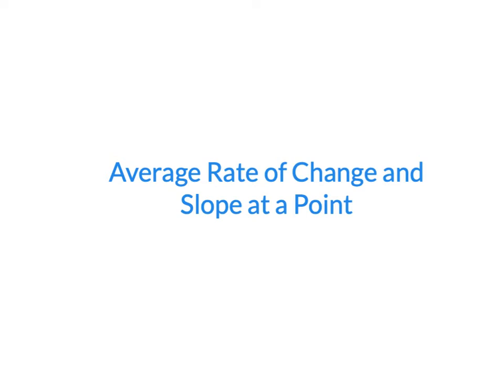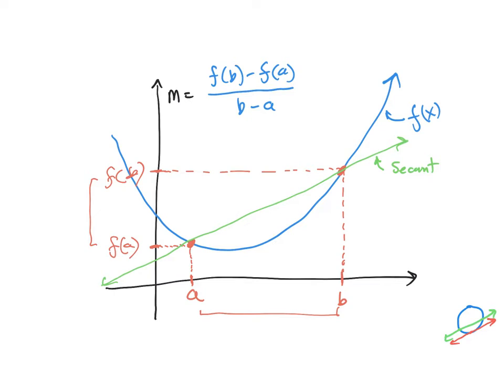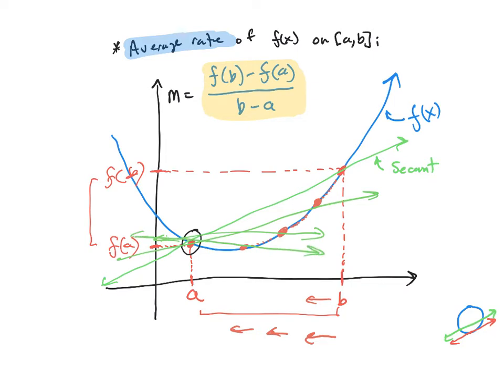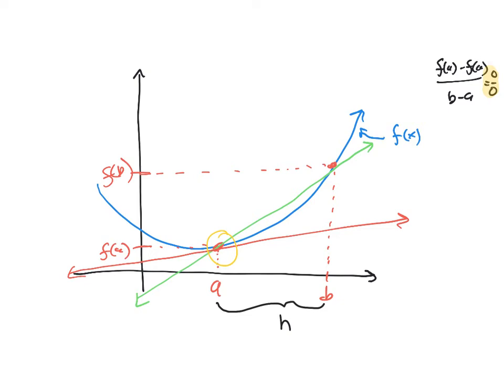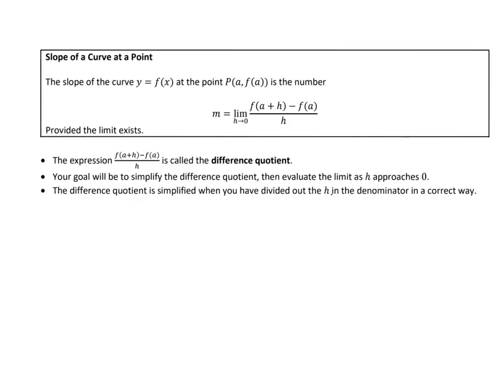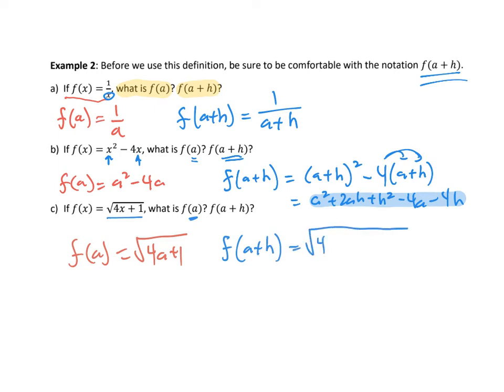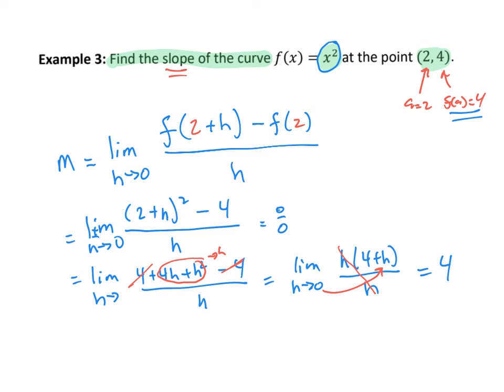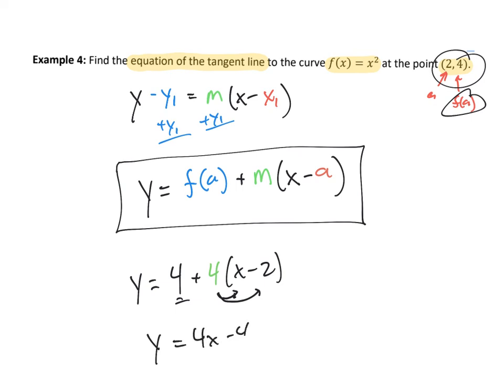Average Rate of Change and Slope at a Point